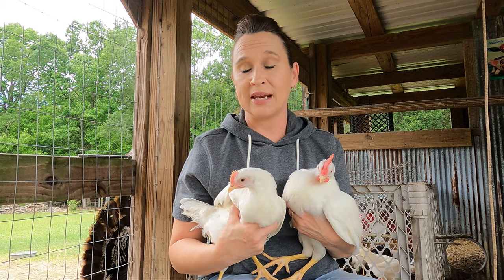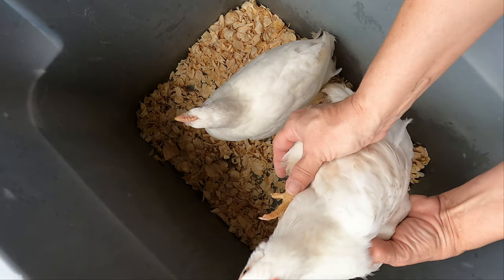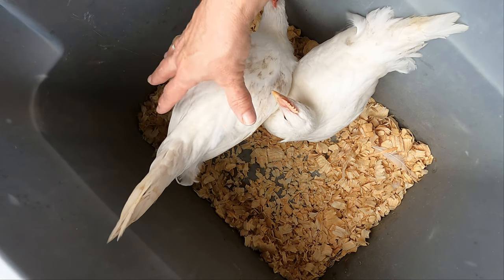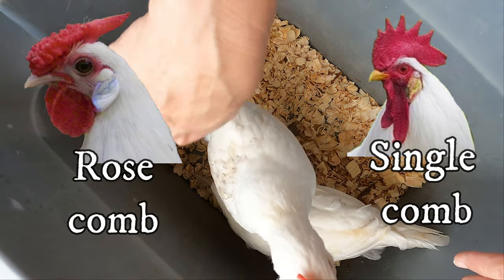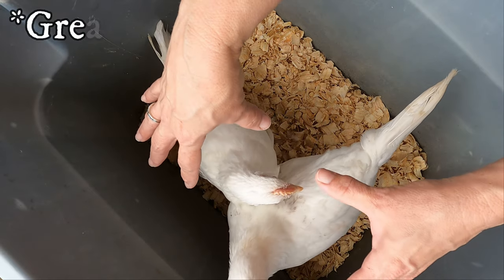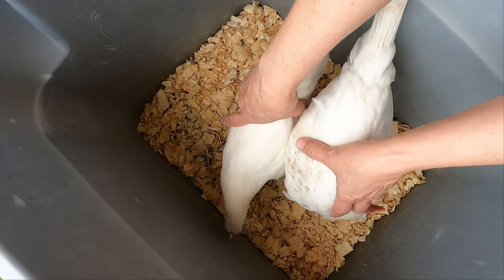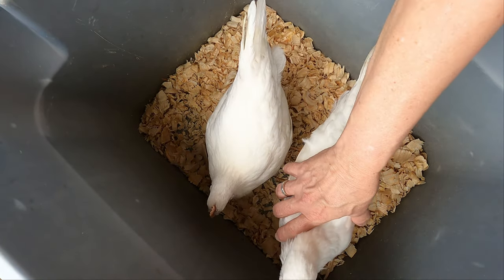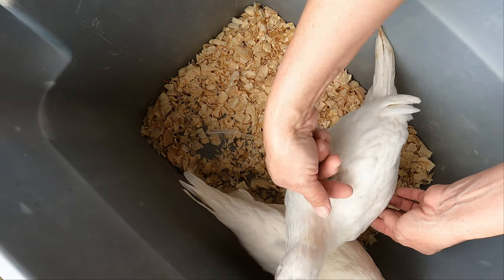White Leghorn~ 8 week old Pullet and Cockerel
White Leghorns~
8 week old Pullet and Cockerel
& some interesting facts.